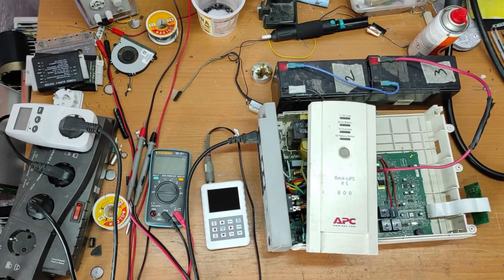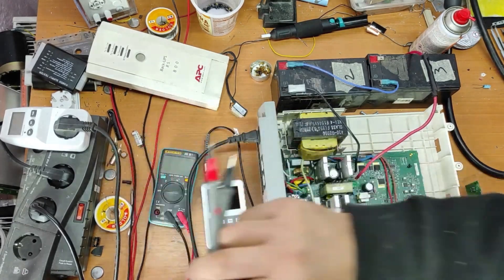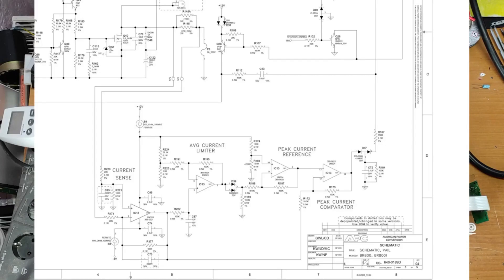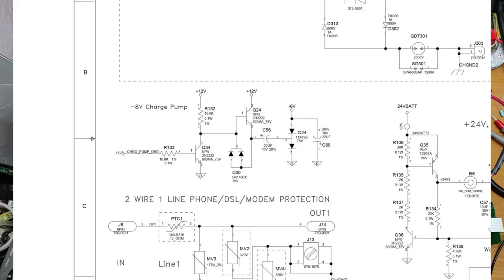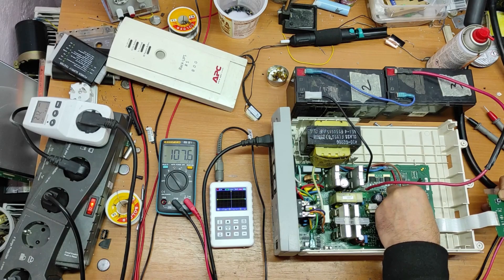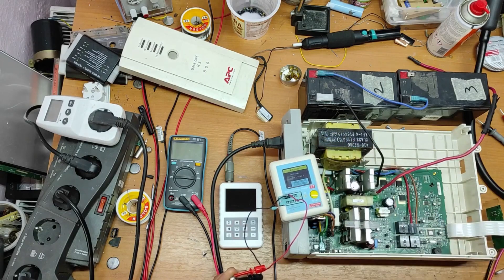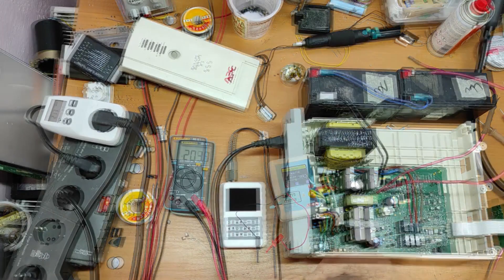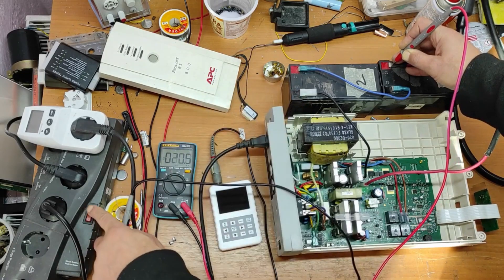How to fix Apc Ups overload error on 800VA or any other model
You can learn in this short video How to fix  Apc Ups overload error  any other model.Its cheap and simple but u have to be carefull.You can find the schematic for model in this video in this link: